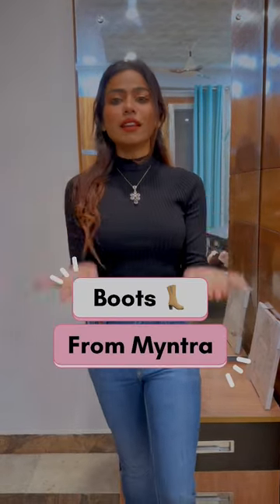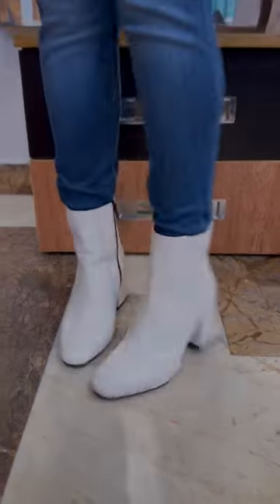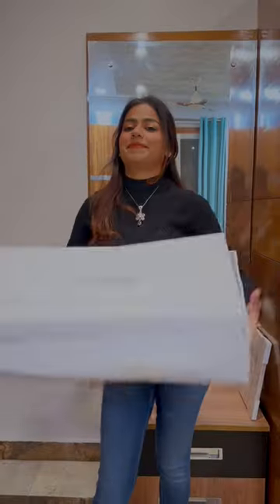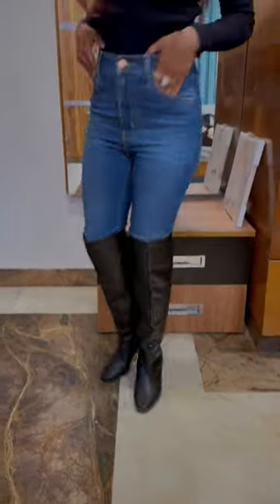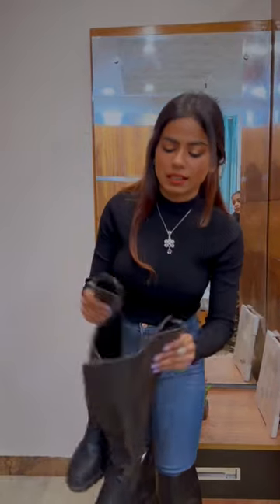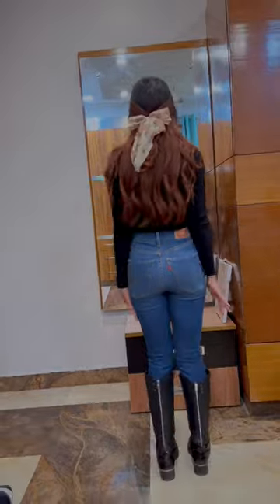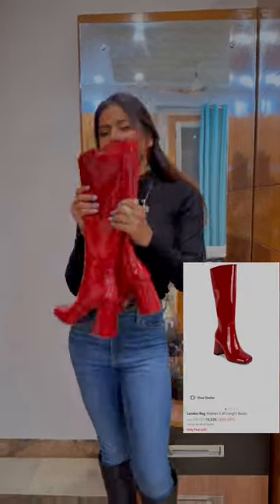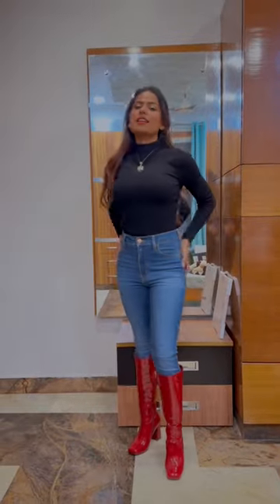Which one do you like?? || Boots from Myntra👢😌